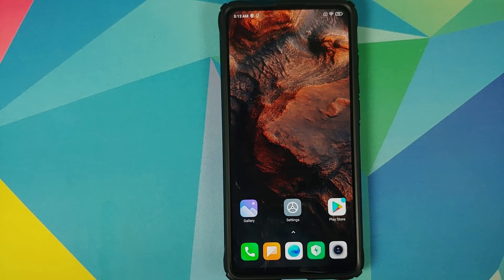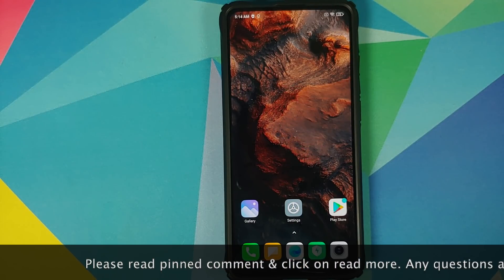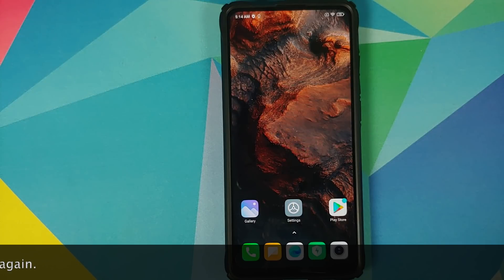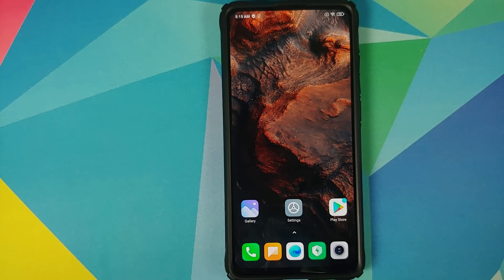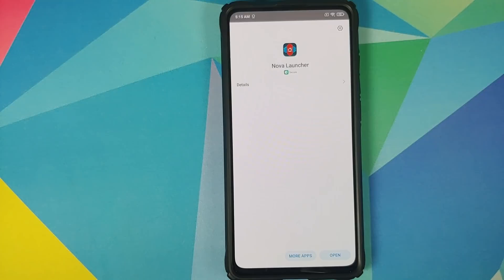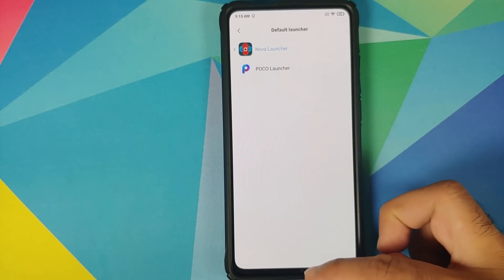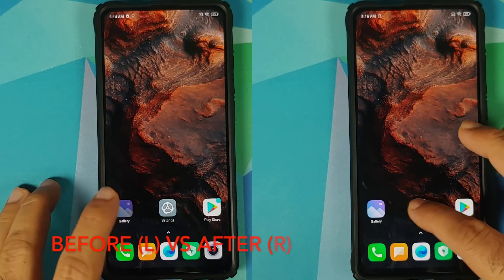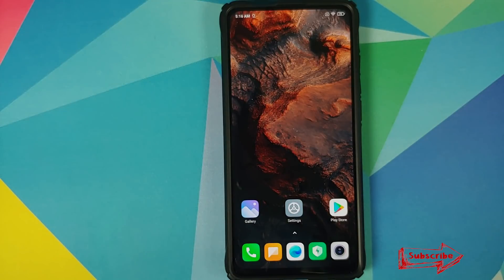How To Fix Poco Launcher Animations Without Root in 2 Minutes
Do you want to learn how to fix Poco Launcher animations without having to root your device? In this short video we are going to show you how to fix Poco Launcher animations without having to root your device. We will be using Redmi K20 Pro running Miui 12 in this video, however the method will work on Poco F1 running Miui 11 as well.

**How To Fix Poco Launcher Animations Without Root Links**